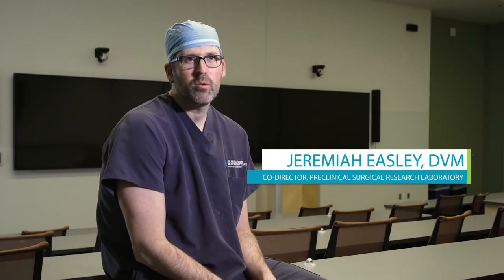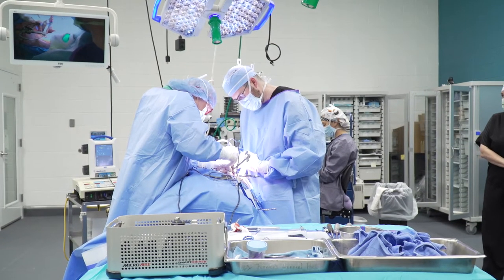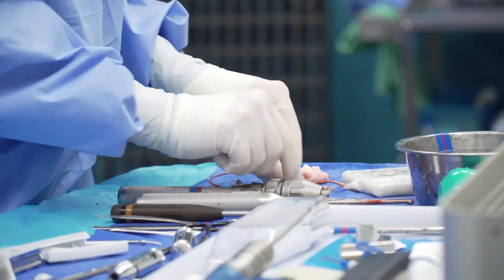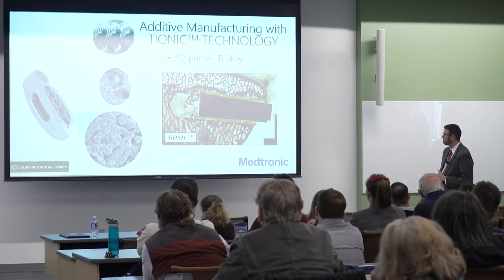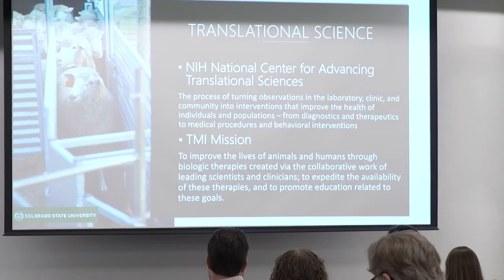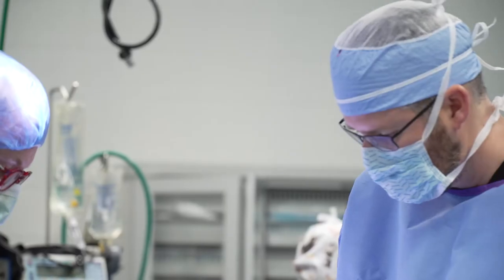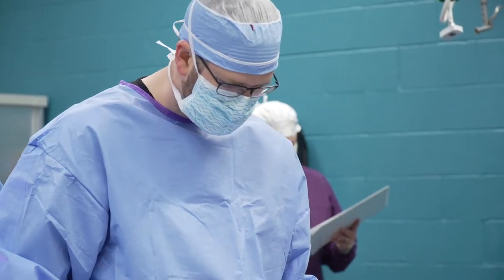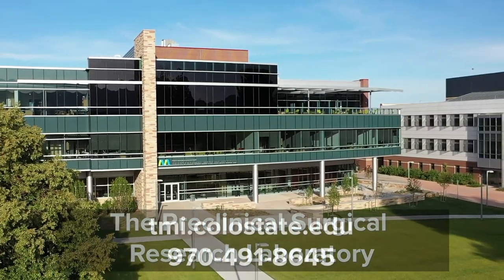Dr. Jeremiah Easley-Pre-Clinical Surgical Research Lab